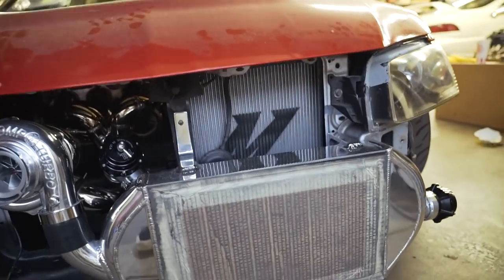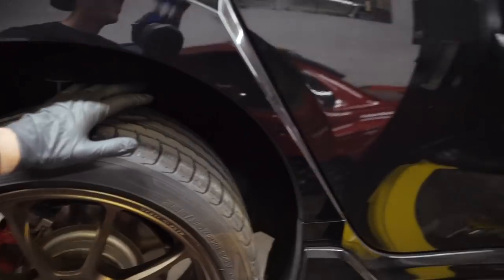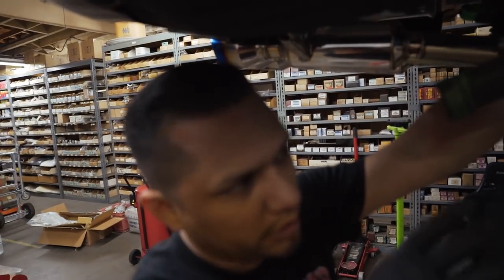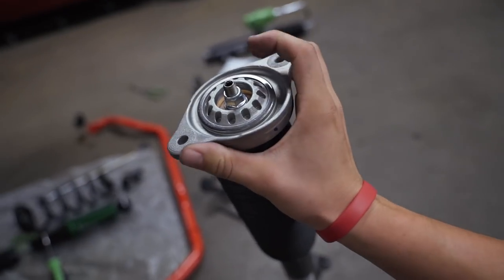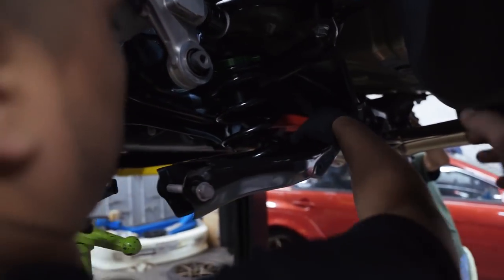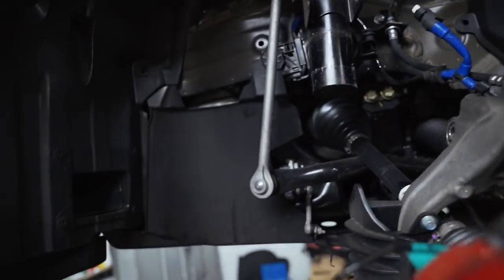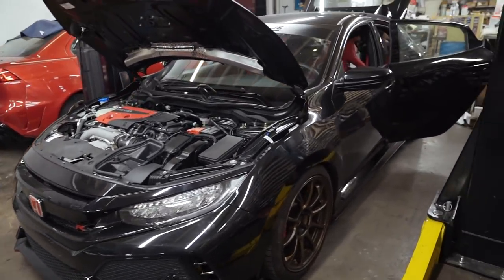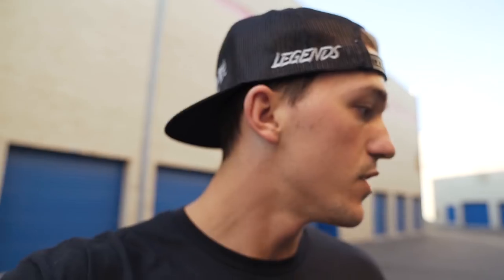INSTALLING COILOVERS ON THE 2018 TYPE R!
Finally got the Fortune Auto 500 series coilovers on the Type R! We also take a small look at the progress made on the Evo 8 custom turbo build! Huge thank you to Jon and Richard at @enticedmotorsports for helping me get these on! It was definitely a mission but the Type R looks INSANE lowered!

MOD LIST
*2015 Subaru WRX*
Tomei Exhaust
Invidia Catless Downpipe
Fujitsubo Headers
ETS intake
Cobb AP
Pro Tune

-My GFX artist: